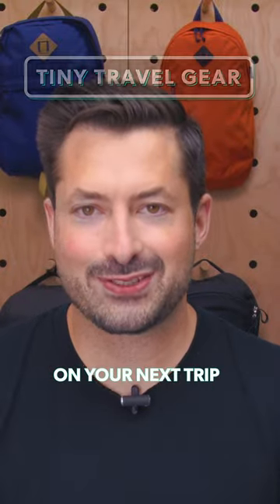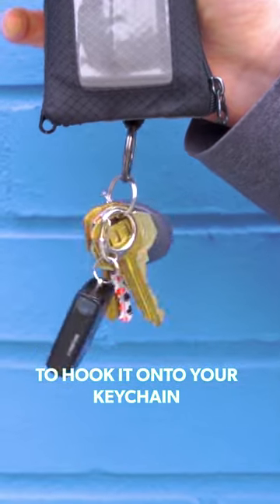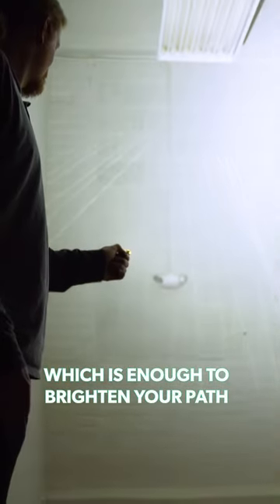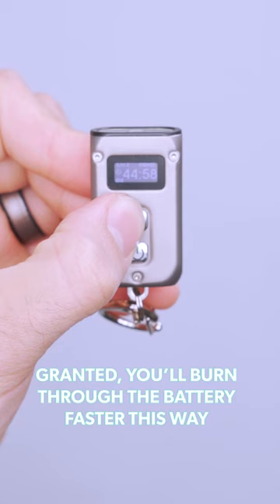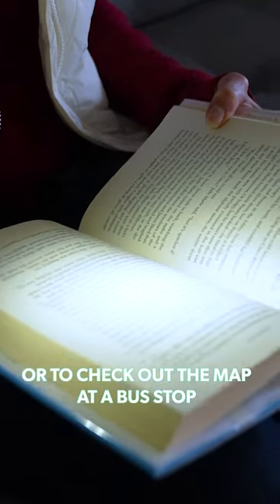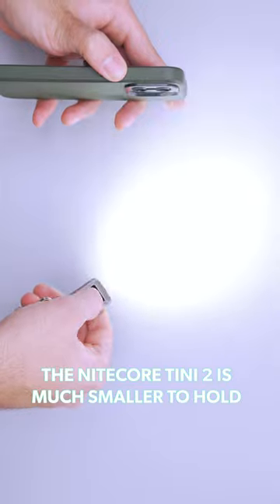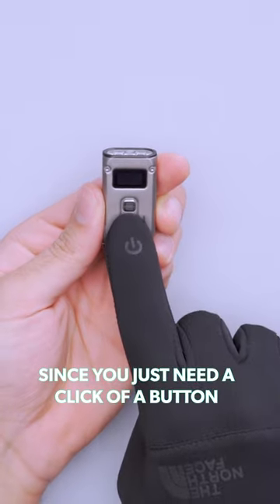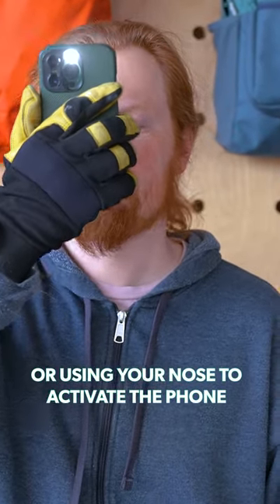We've all seen this flashlight🔦